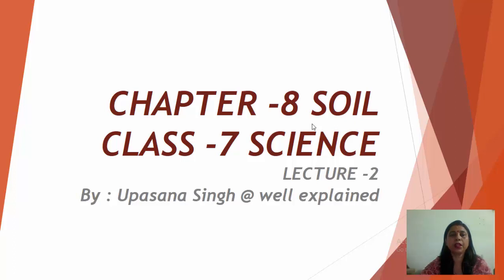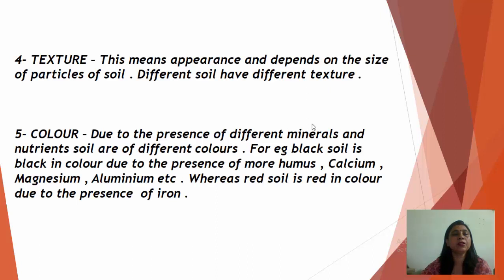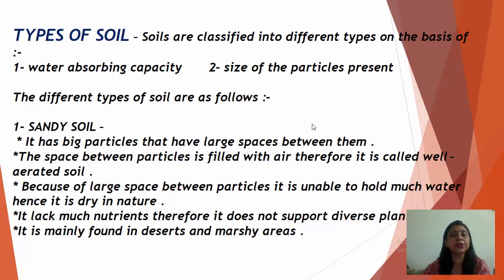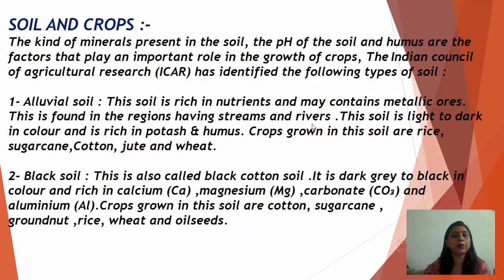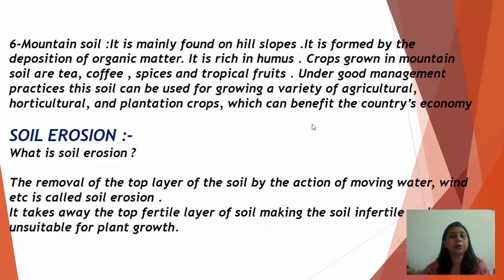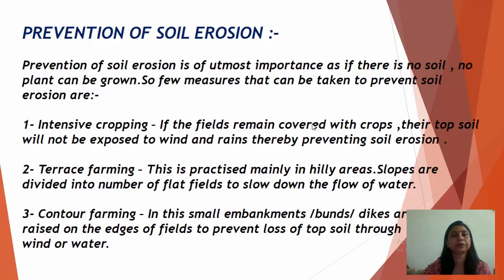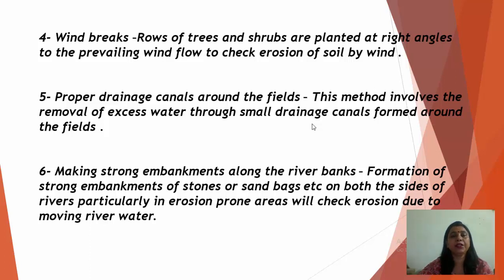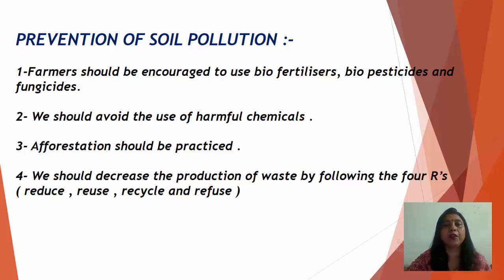CLASS -7| SCIENCE | CHAPTER -8 | SOIL | CBSE | LECTURE -2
TYPES OF SOIL, PROPERTIES OF SOIL , SOIL AND CROPS , SOIL EROSION , SOIL POLLUTION